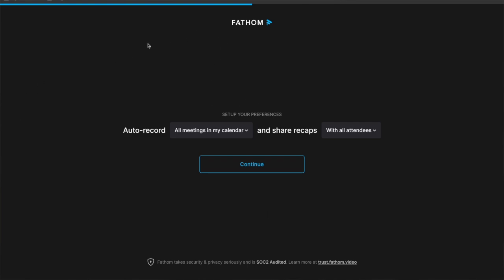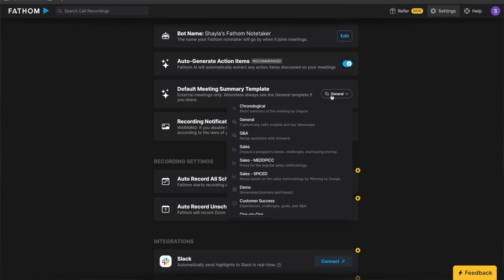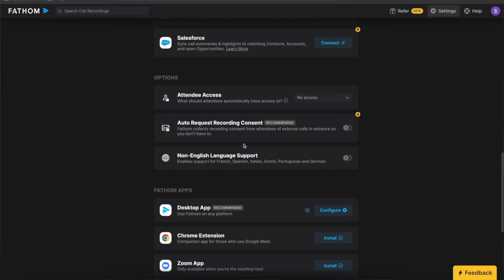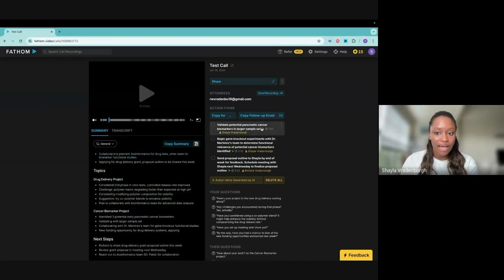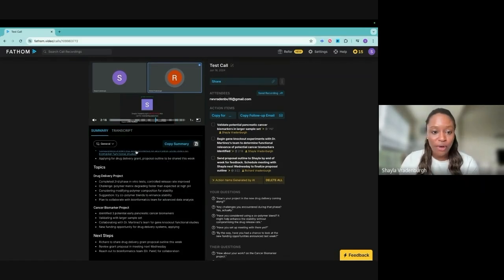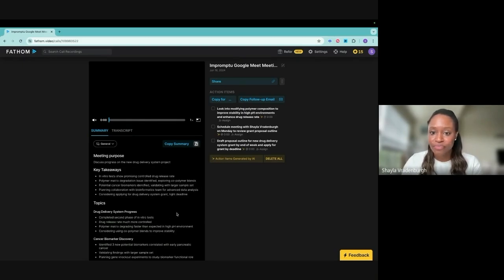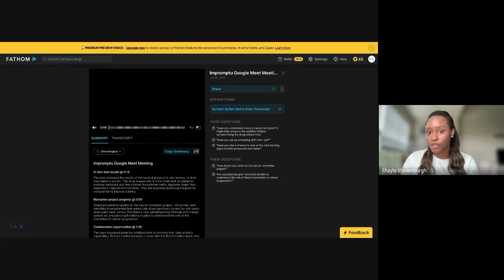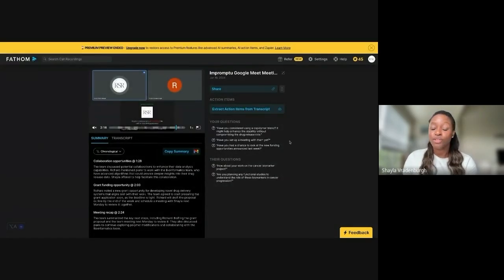Upgrade Your Academic Meetings with an AI Notetaker | Why I Think Every Meeting Should Be Recorded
Discover the ultimate tool for enhancing your academic meetings and beyond! In this video, I’ll introduce you to one of my favorite tools: Fathom AI. Learn how this revolutionary AI can transform your meetings with quick recordings, transcripts, summaries, and seamless integration with tools like Slack.

📖 Check out my blog post entitled “Why I Believe Every Meeting Should Be Recorded”

Join the Conversation:
Do you think all professional meetings in academia should be recorded?

00:00 Introduction to Fathom AI
01:02 Why Use an AI Note Taker in Academia?
02:07 Setting Up Your Fathom AI Account
03:05 Exploring Fathom AI Features
06:03 Using Fathom AI in Different Meeting Scenarios
10:21 Free vs. Premium Versions of Fathom AI
11:34 Conclusion and Final Thoughts